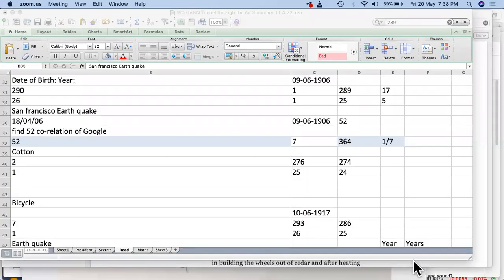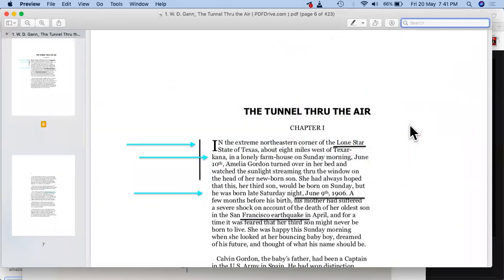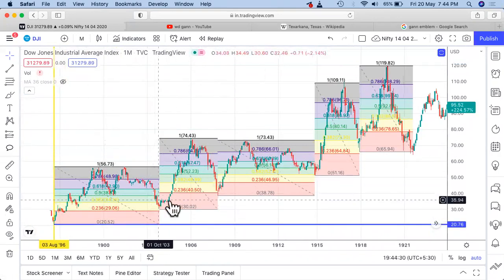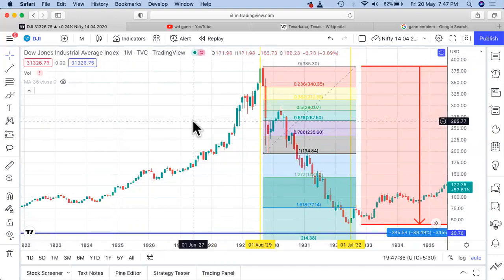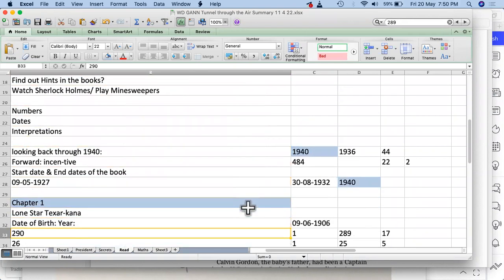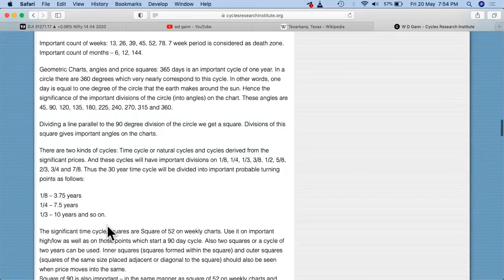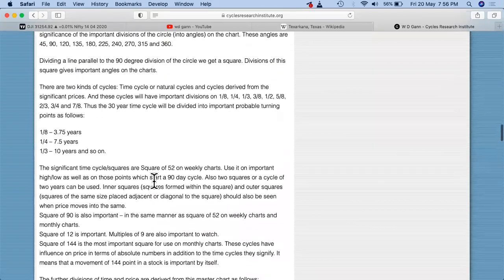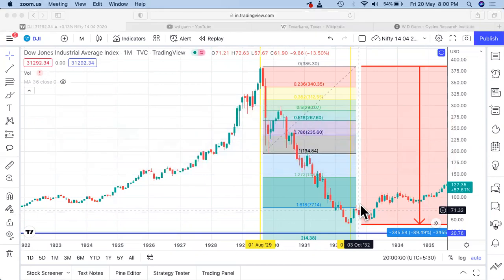WD Gann Trading Techniques: Part 6: Tunnel thru the Air: Book Review: 4/4 Secrets revealed continued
We talk about various secrets in the book like
No of words in 1st 5 lines are 9 in chapter 1 para 1.
The number of works in last para, chapter 1 are 52.
52 is 1/7th part of a year and there are 52 weeks in a year.
also there was a huge fall from 1929 to July 1932, while the war ended in July 1932 in the book and last date being 30th august 1932.

WD Gann Trading Techniques: Part 4: Tunnel through the Air: Book Review: 2/4